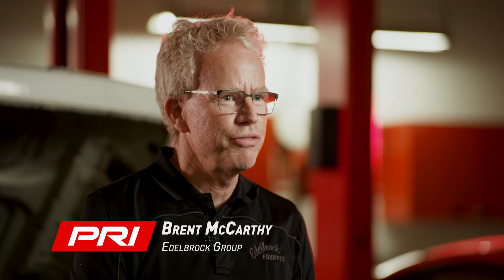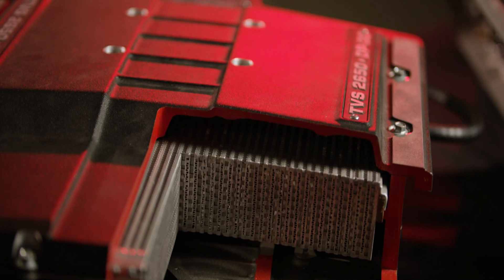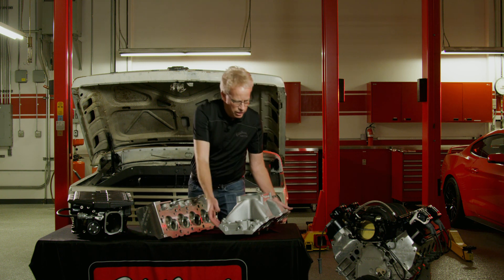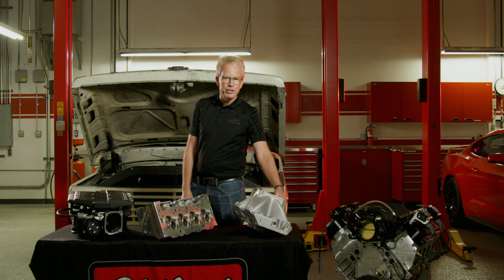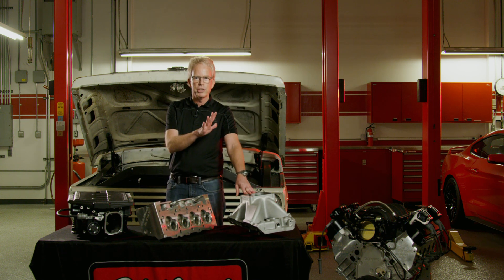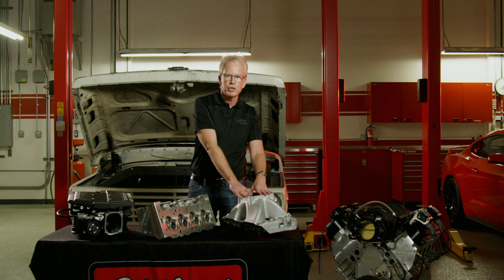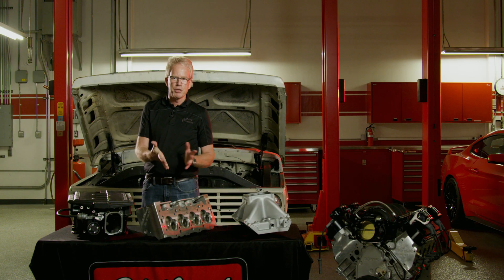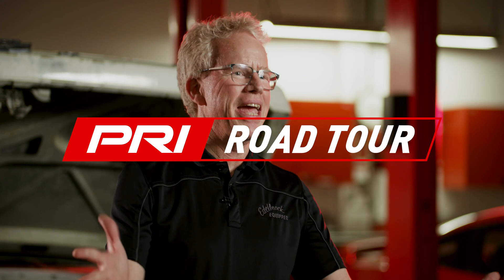How Edelbrock’s Manifolds, Heads, And Superchargers Are Made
Brent McCarthy of Edelbrock Group sat down with the PRI Road Tour to discuss its extensive lineup of intake manifolds, cylinder heads, and complete supercharger systems. Watch as he reveals the manufacturing process from raw sand and molten metal molds to the final machining processes, including port mill and its new machining cycle.

Learn about its spread port cylinder heads for big block Chevys, which is CNC machined in North Carolina, its R2650 DP3C supercharger system, and more.